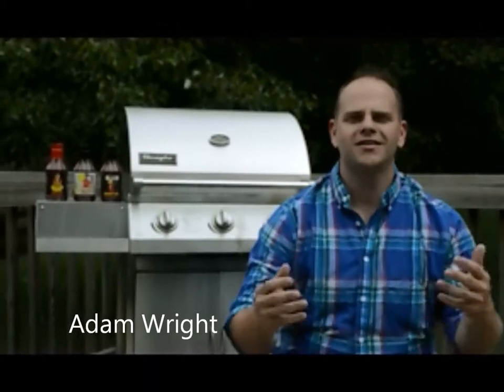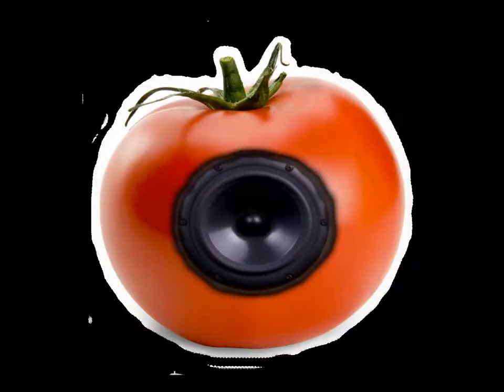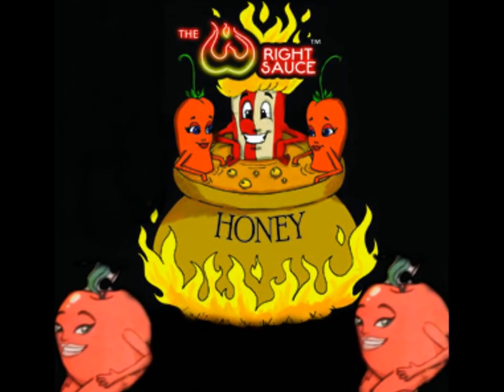The Wright Sauce Kickstarter Campaign Preview Trailer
| The Wright Sauce Kickstarter Campaign Preview Trailer | Enjoy our trailer for our soon to be kickstarter campaign for our crowdloved now crowdfunded Honey Habanero Bacon BBQ Sauce | Please watch share and watch again! End track: She's Got the Heat by Russ Chimes